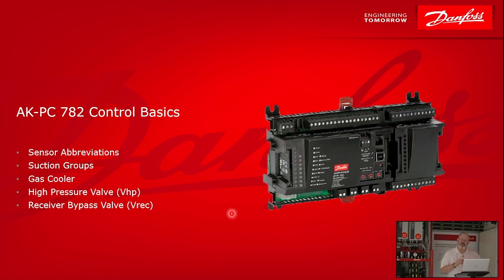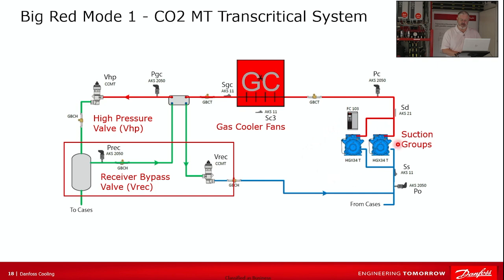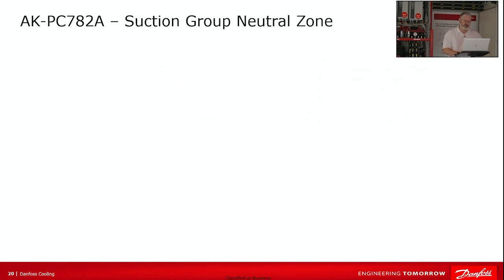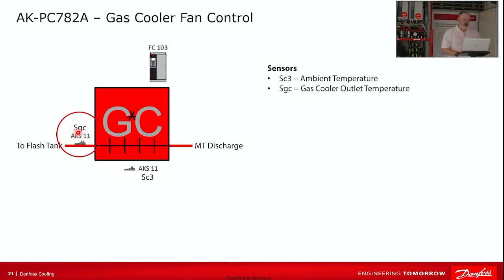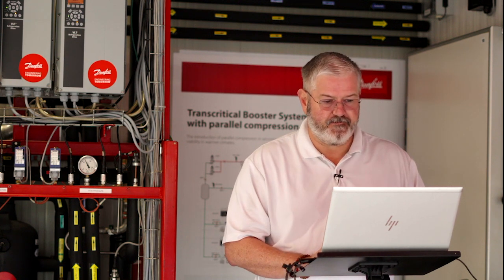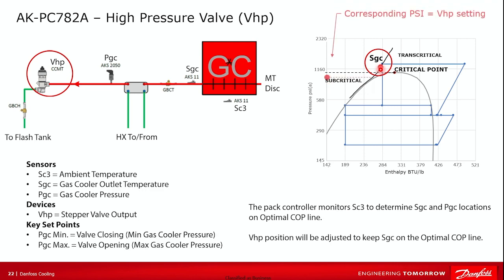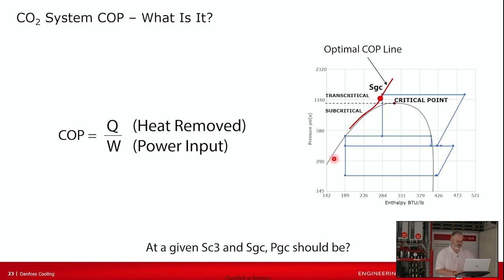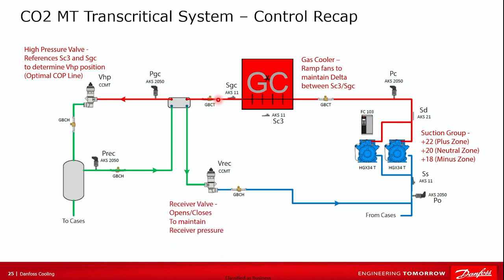[Clip 2] Parallel Compression - Beginners Course on Pack Controllers | Mobile CO₂ Training Unit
In this clip from Danfoss' September 2023's livestream training from the Mobile CO₂ Training Unit, Applications Engineer Steve Moss walks through parallel compression and a beginner's course on Danfoss' pack controllers, including sensor abbreviations, Suction Groups, gas coolers, high-pressure valves, and receiver bypass valves.

For more on Danfoss' Mobile CO₂ Training Unit, visit our

To watch the full session or other clips from the Mobile CO₂ Training Unit Live training, visit our playlist

In 2016, Danfoss developed its one-of-a-kind Mobile CO₂ Training Unit, sending this proprietary shipping container worldwide to deliver the perfect blend of equipment and components for CO₂ solutions, training panels, and interactive learning modules directly to thousands of installers, service technicians, and OEM engineers that want to learn how to take full advantage of the natural refrigerant.

The Mobile CO₂ Training Unit is outfitted with an array of solutions ranging from simple gas-bypass systems to more complex parallel compression solutions with or without heat reclaim. Moreover, the training unit introduces Danfoss’ ejector technology, which industry experts recognize as key in the evolution of transcritical CO₂ refrigeration. These ejectors have the potential to enhance the energy efficiency of their systems by up to 20% on the hottest days of the year, thus solving a problem that previously hindered the use of transcritical CO₂ systems in warmer climates.

As the transition towards a more environmentally friendly future continues, the need to understand CO₂ refrigerant technology continues to be a key differentiator for your business.